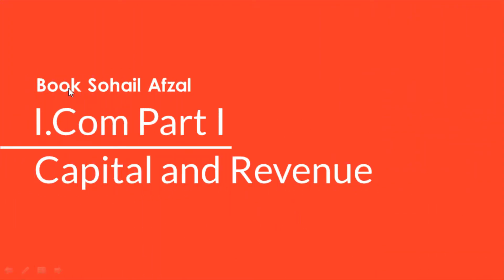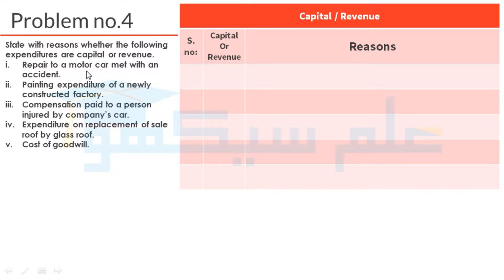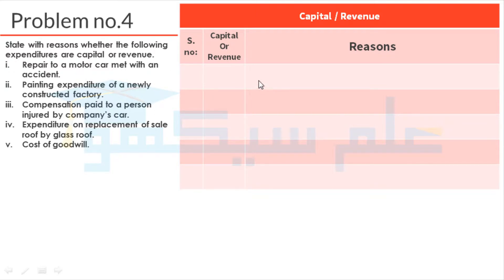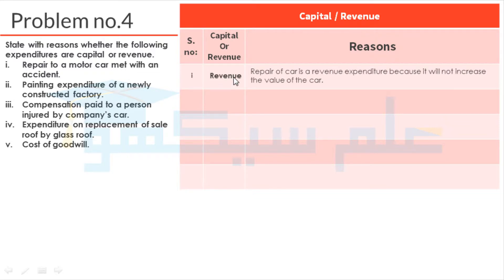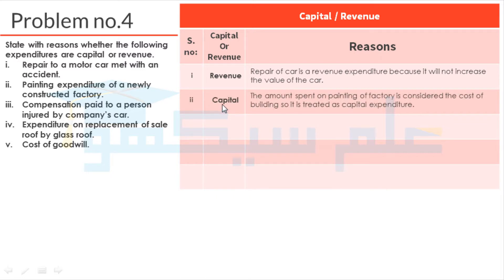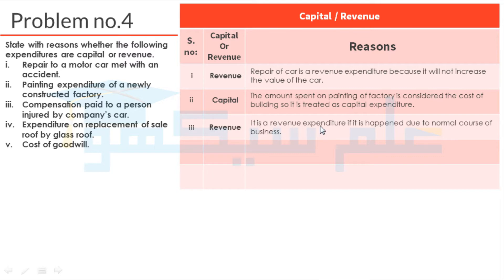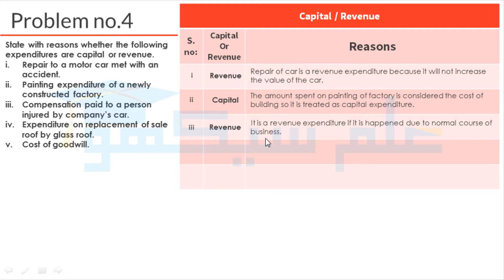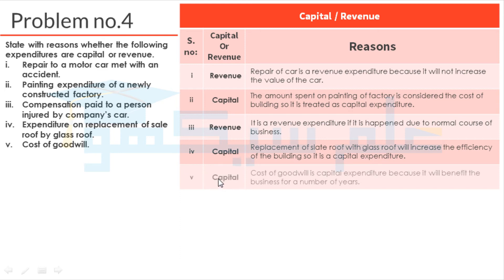Capital and Revenue Problem No #4 (Advance Accounting I.com Part 1 - Sohail Afzal Book)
We are Doing Efforts for Students to Make study available in their hands easily without cost
##Accounting Course of Two Ocean Media